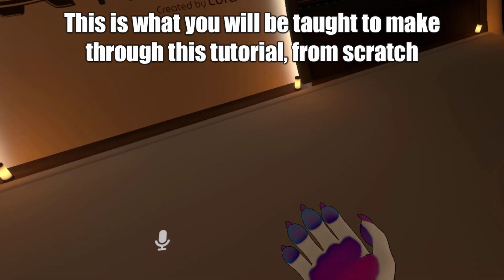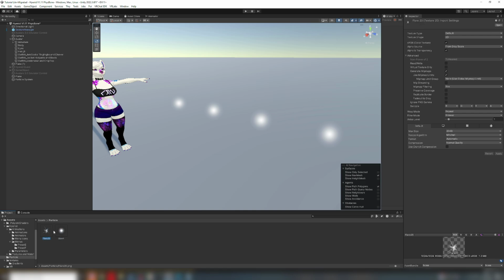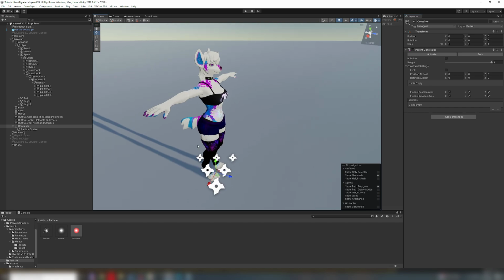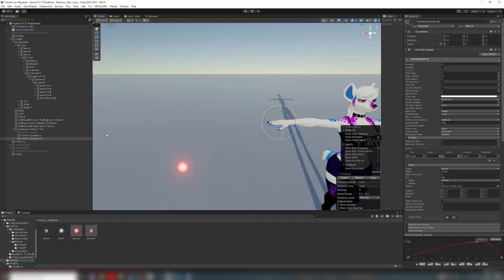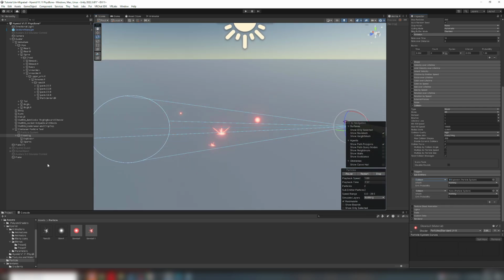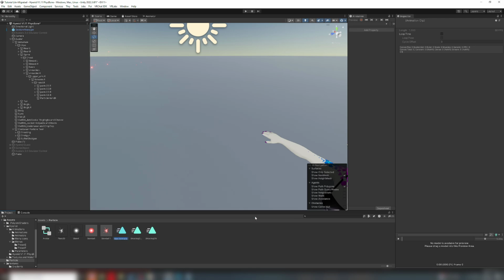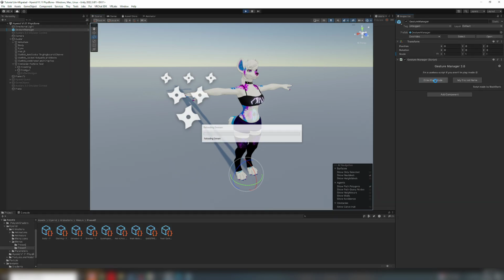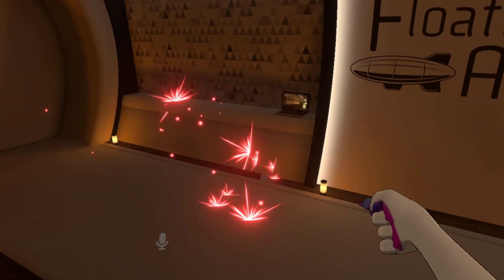VRChat Creation Essentials Part 1 - Particles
Chapters:
00:00 What we will make
00:22 Introduction
01:12 Setting up
02:14 Adding a Particle System
06:25 Adding a texture to particle
10:14 Adding post processing to unity
13:10 Particle culling and mirrors
14:16 More settings with particles
15:03 Parent constraining particle to armature
18:09 Emitting particles and the settings
20:00 Collission
21:54 Sub emitters
25:23 Randomness
28:06 Sparks
32:20 Noise
32:08 Adding Sparks as subemitter
33:32 Making a Burst particle emitter
34:09 Animating
36:56 Animating a burst particle with a buffer
42:07 Adding parameters
42:50 Adding parameters in fx controller
43:15 Adding the animator layers
43:43 Creating animation layers
48:04 Creating menu toggles
49:02 Testing in unity with gesture manager
50:20 Prefabbing what you made
55:58 How to export it
56:53 Testing ingame